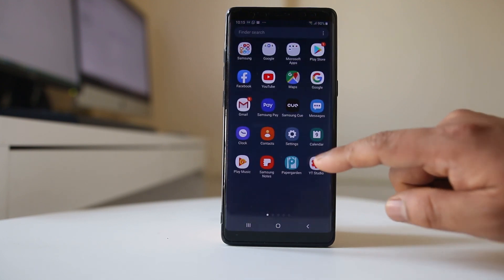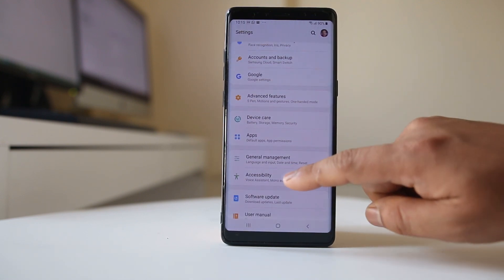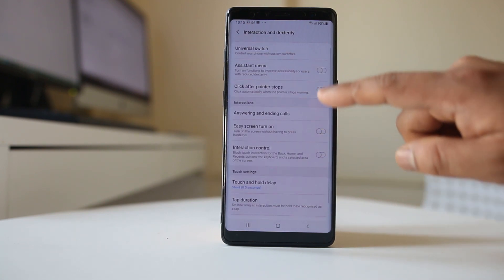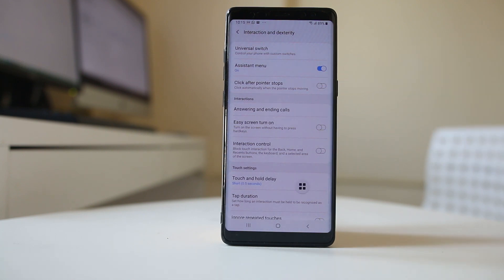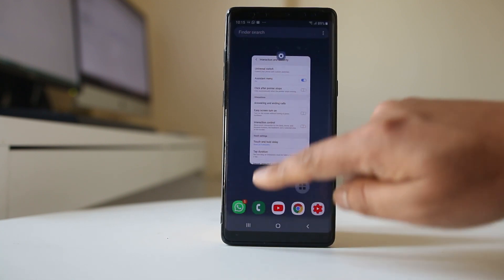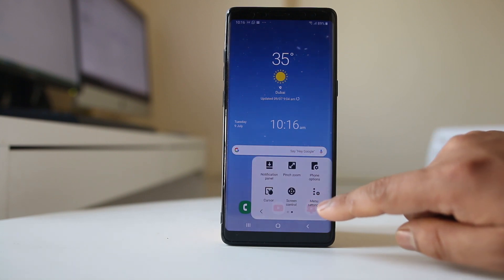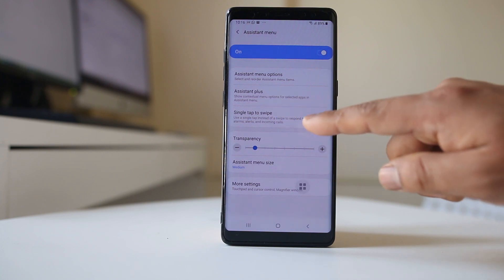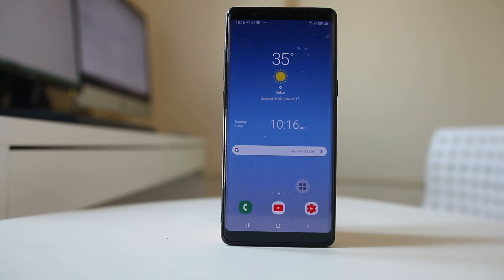Single tap mode to answer call disappeared | Fix it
enable single tap mode s8

This video also answers some of the queries below:

single tap mode s9
single tap mode android pie
single tap to swipe
single tap mode note 9
enable single tap mode to answer or reject calls